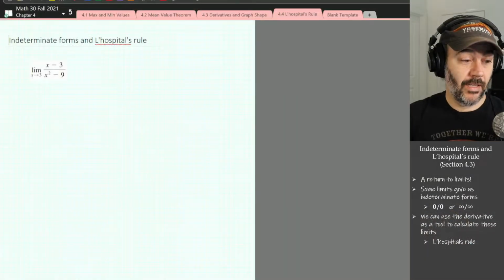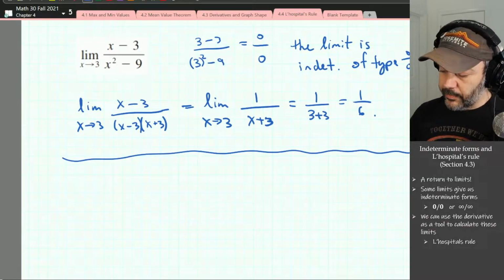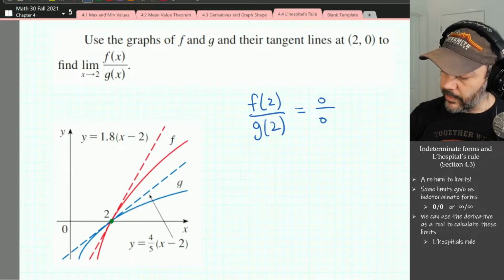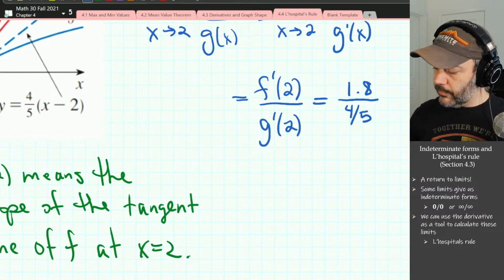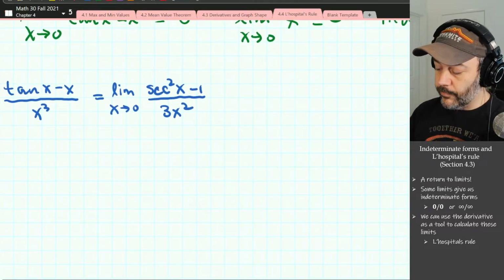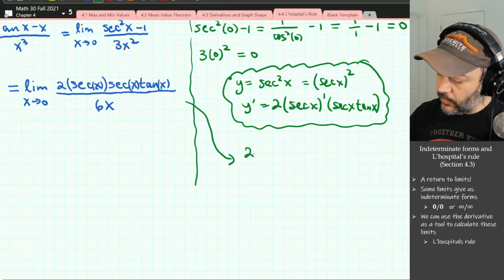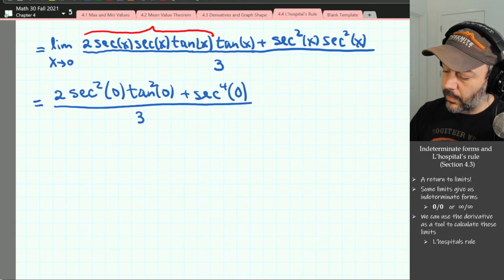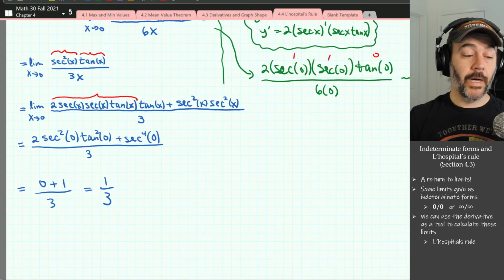L'hospital's rule (video 2)